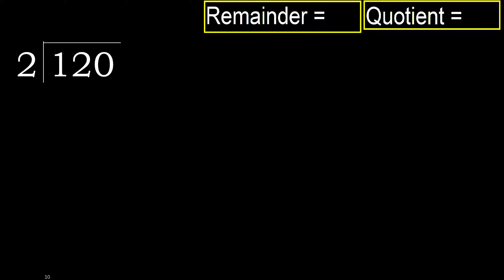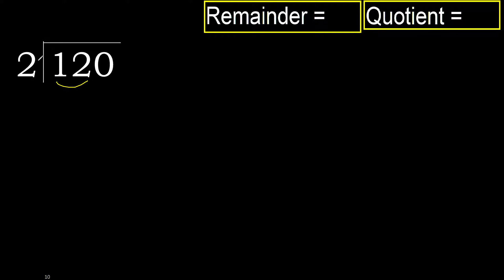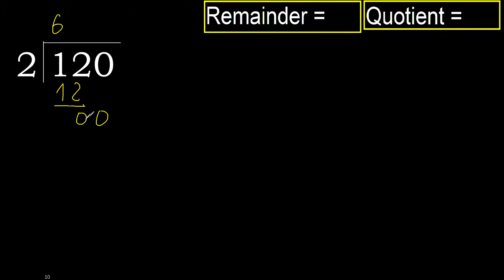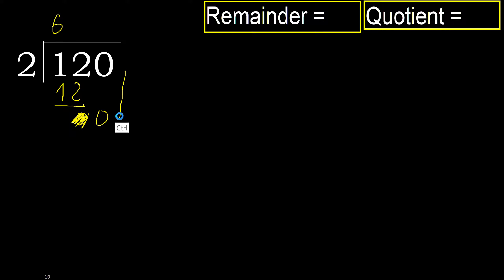Divide 120 by 2 , remainder . Division with 1 Digit Divisors . How to do